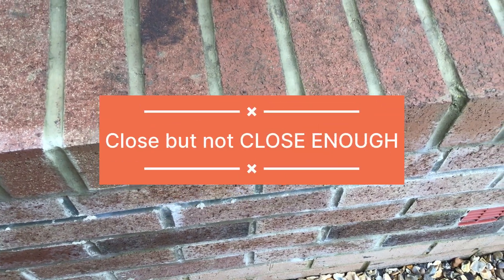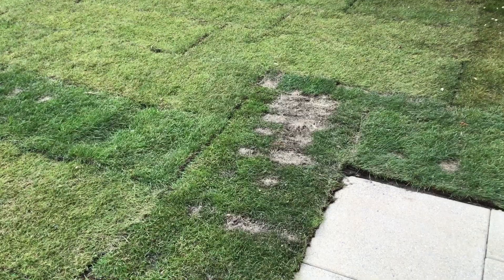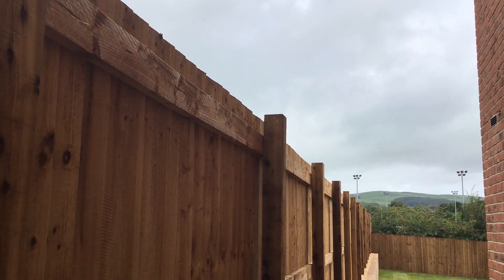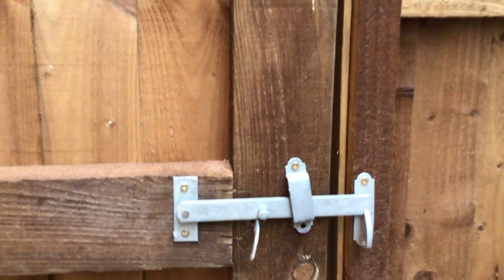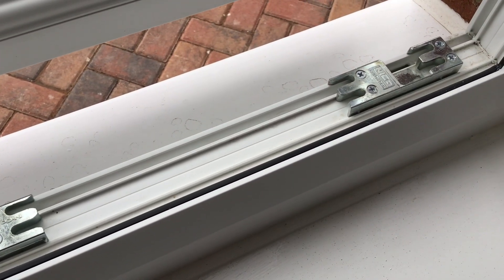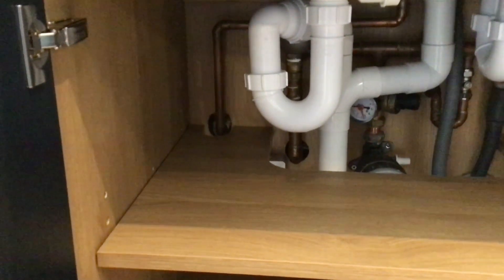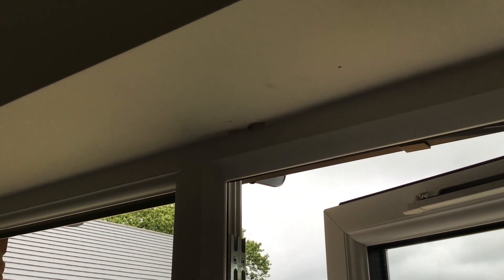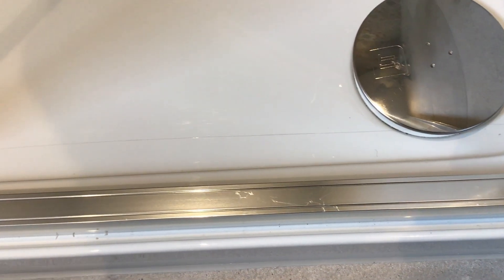Not Close Enough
This house was really very good, but as usual, more attention to detail and final checks, before the customer moves in, would have improved this house. But overall the house was really well finished and the customer was happy with it.

Our Services:
Description